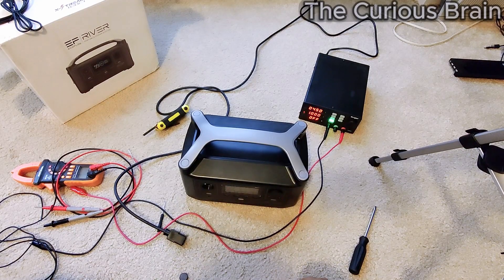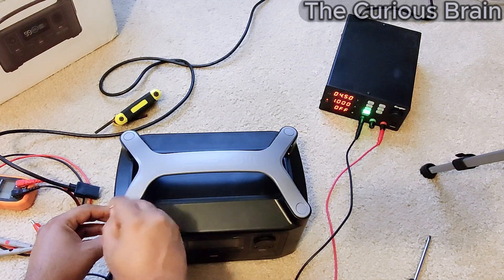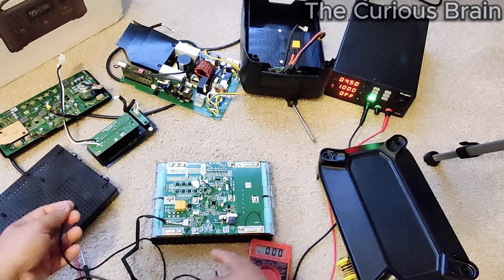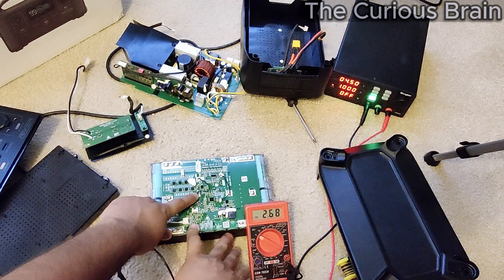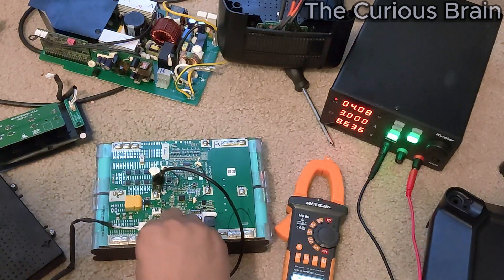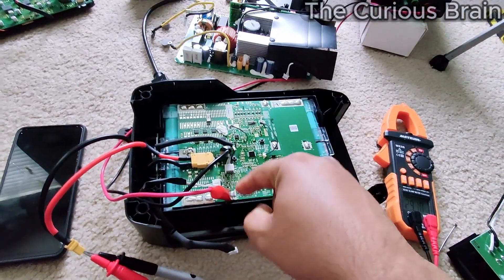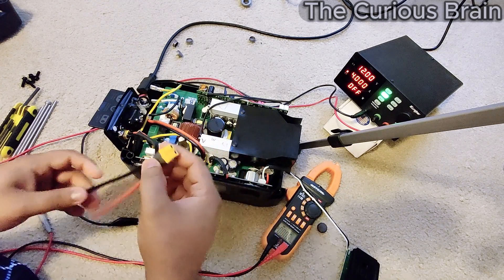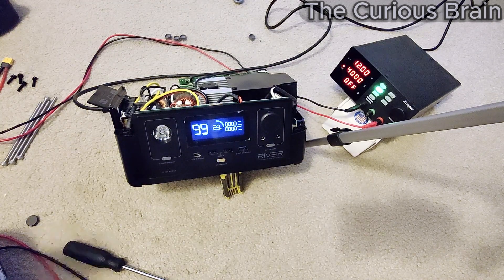EcoFlow River Repair | Battery Not Charging | Dead Battery | Part 3 | Step-by-Step Instructions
Here is a little bit about my channel:-

Channel, "The Curious Brain": An Indian living in the USA who learned pretty much everything himself!!! Thanks to the YouTube platform and people for helping me archive my confidence to be able to successfully perform my DIY projects. Life is Busy in America as we know, so we have to be self-independent. In my opinion, most of us struggle with things breaking down every day/week/month or so!! If you own a car and house, you know what I'm saying. I think is so unfair that innocent people have to spend hard-earned $$$ (After TAX), and priceless time, and deal with the crazy world out there to get things repaired. I believe this is my opportunity (as my busy schedule allows) to create good content where I should share back tips & tricks to help others achieve their confidence with their DIY projects!

My goal with this channel is to start with DIY-related videos in English to help people with their DIY projects and being an Indian, planning to make videos in Hindi to help people in India with Visa/GreenCard/Citizenship related issues while sharing my journey/experiences/hiccups including my USA experiences from an Indian point of view especially after living in USA for 12 years and maybe more as I move forward on this Youtuber journey!

As far as my education, I hold 2 bachelor's and master's degrees in Cyber Security including over 10 years experience in IT Industry. I guess I can teach a lot of stuff via YouTube so why not start this Channel?

Again, thanks for all your support; rating the video and leaving a comment is always appreciated! :)